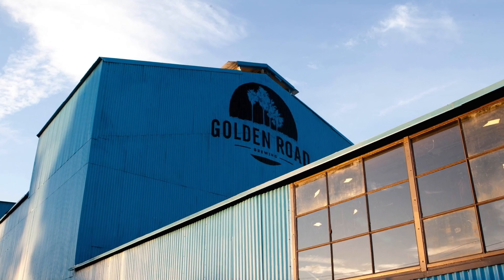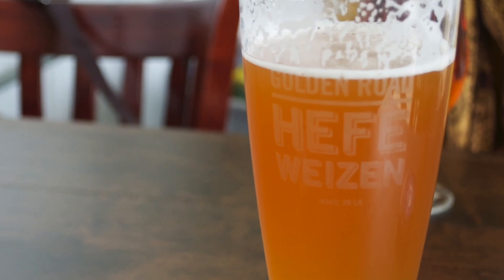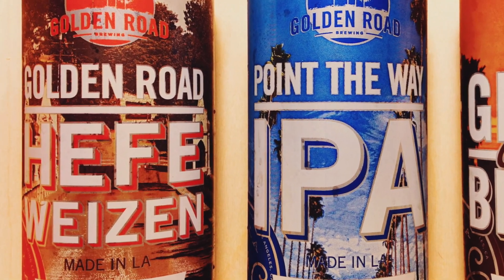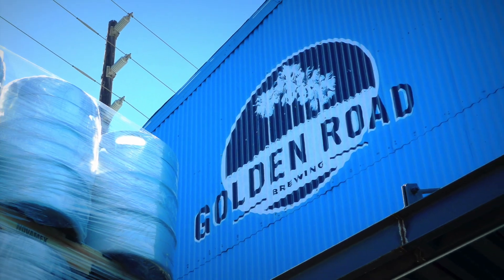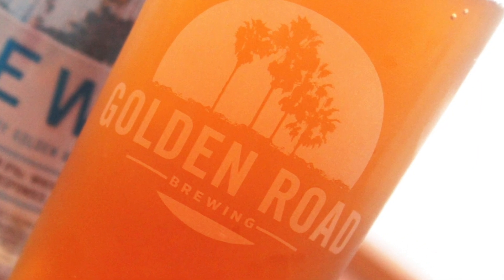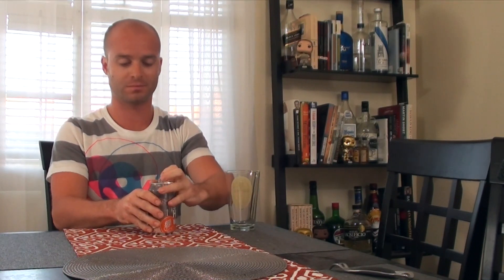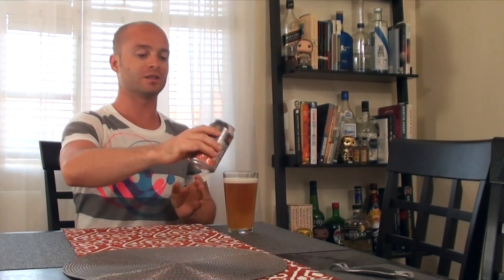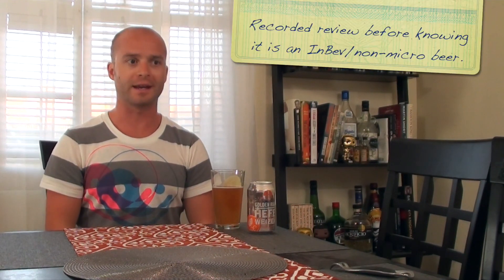Golden Road Hefeweizen Beer Review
In the eyes of many micro beer lovers in LA, Golden Road Brewery is a sellout, seeking out InBev and requesting to sell the company. However, is the Golden Road Hefeweizen a suitable German wheat beer from a now macro-beer manufacturer? I recorded the review before reading about the sellout, so it doesn't have an impact in the beer review.

What do you think of Golden Road Hefeweizen? How do you feel about the Golden Road sellout (the company went from reaching out to InBev to complete sellout in four months)?

Want to stay up on the latest beers, both good and bad?

Looking to find more 2 Dudes and a 6 Pack (including the other dude)?